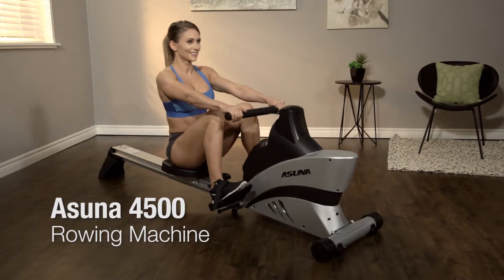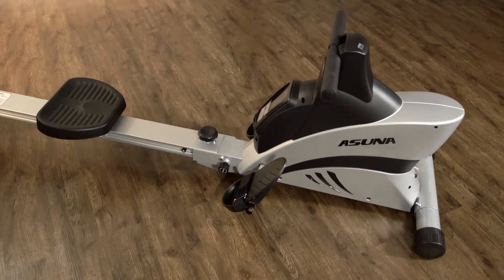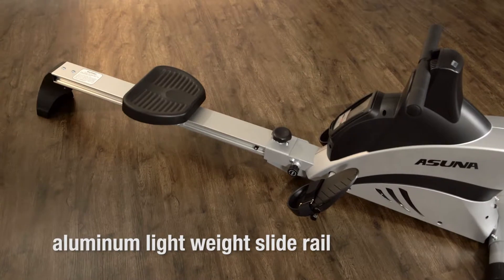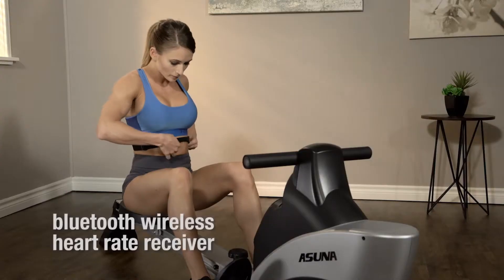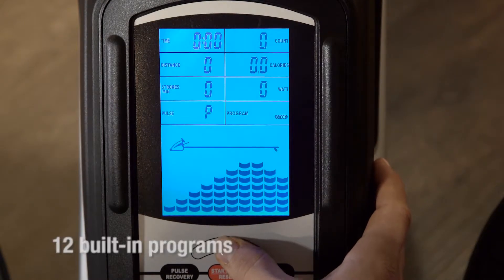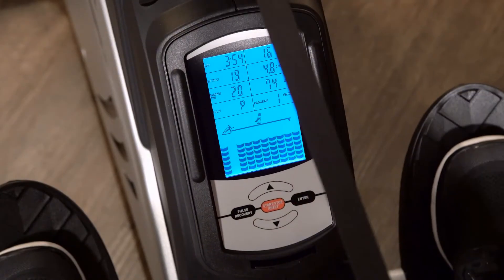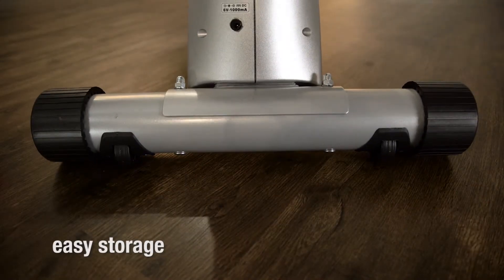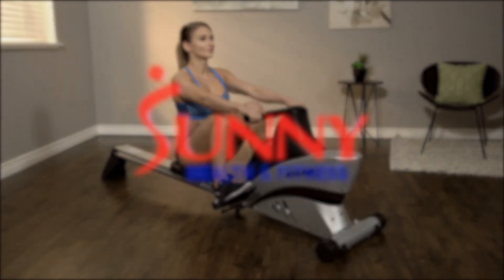ASUNA 4500 Magnetic Rowing Machine by Sunny Health & Fitness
Combine premium commercial quality and the comfort and privacy of your home with the ASUNA 4500 Rowing Machine! Made of commercial-grade steel and aluminum, this rower is fit for use in any gym or fitness studio but has been made available for fitness enthusiasts’ personal use.